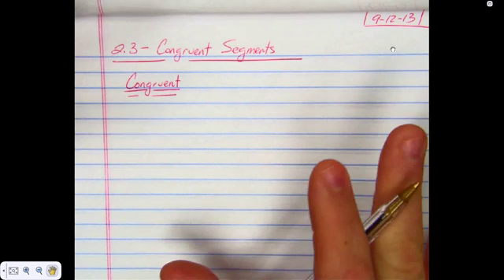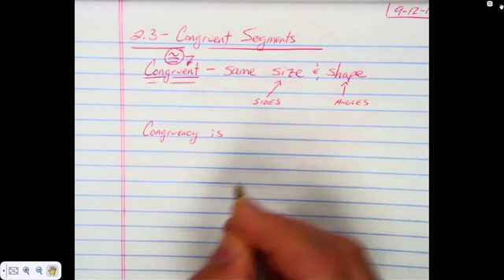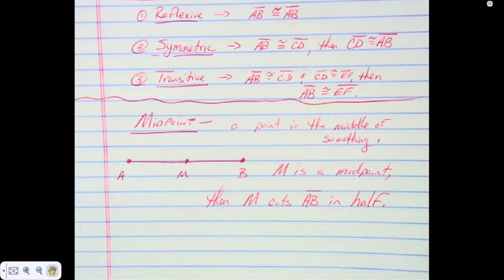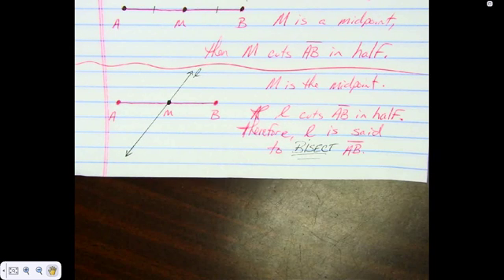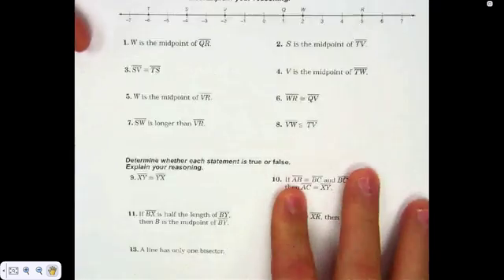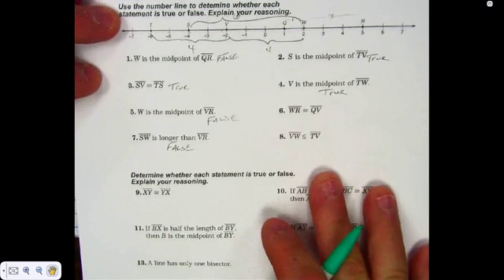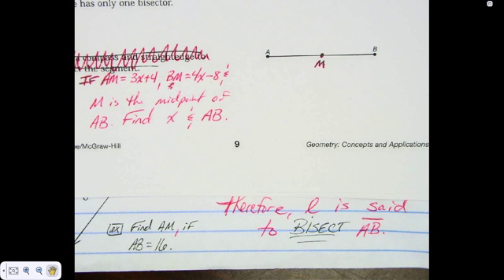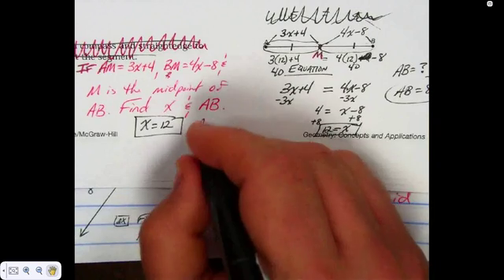9 12 13 IG 2 3